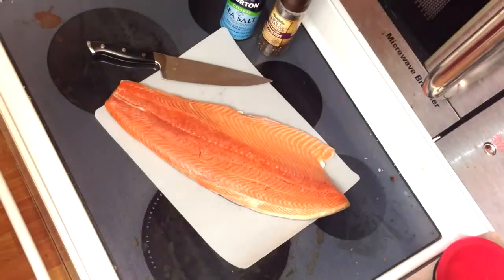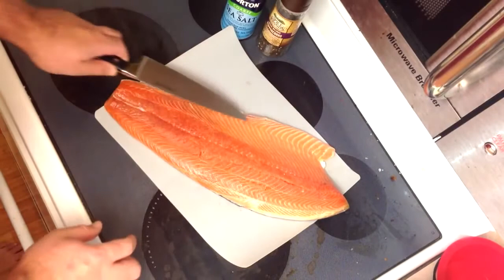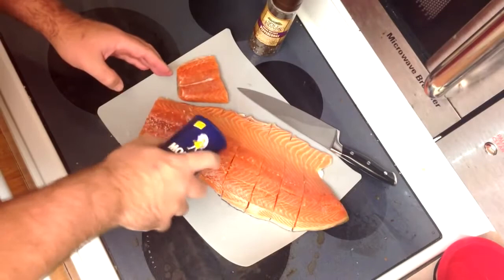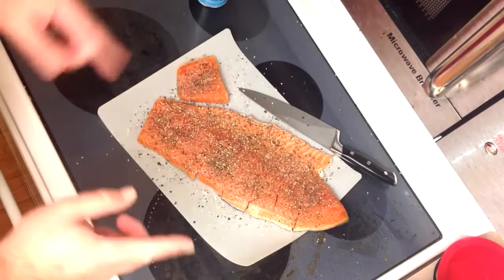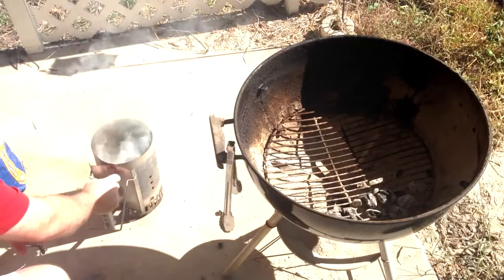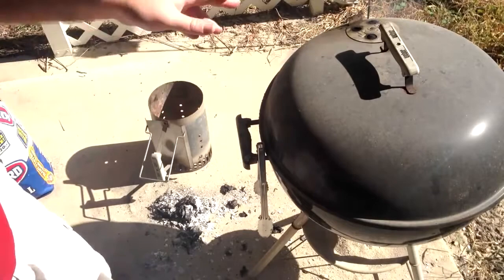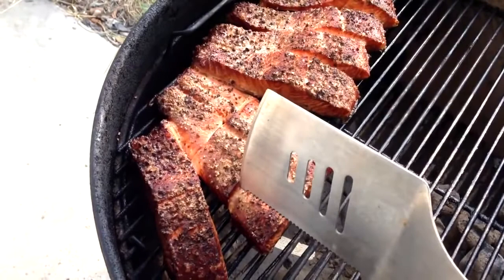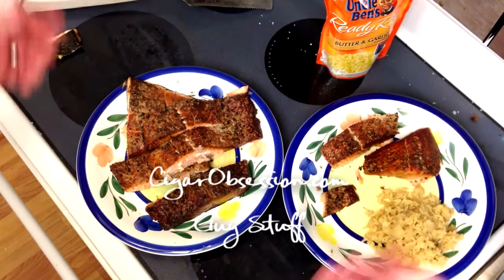Smoked Salmon 1 - CO Guy Stuff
This time around I'm back in the kitchen showing you one of many ways to do a delicious smoked salmon! I talk about techniques, prep, grill use and more!